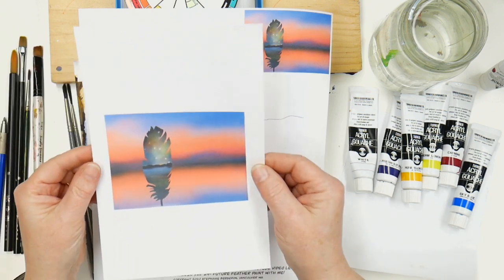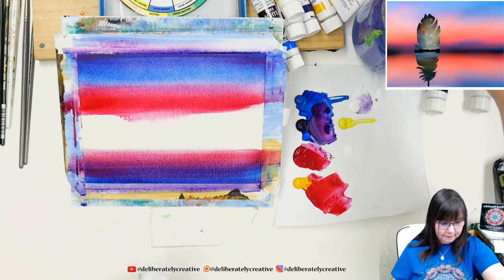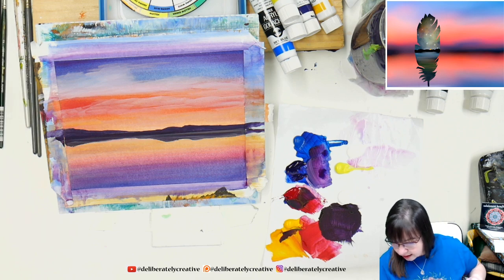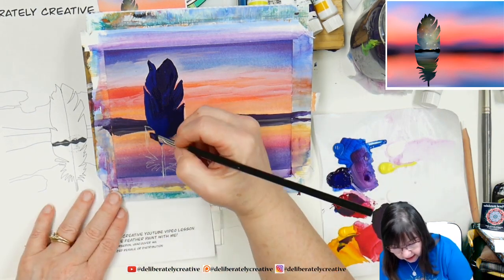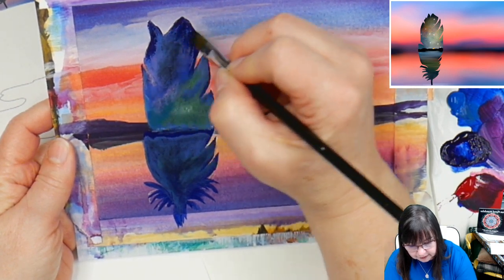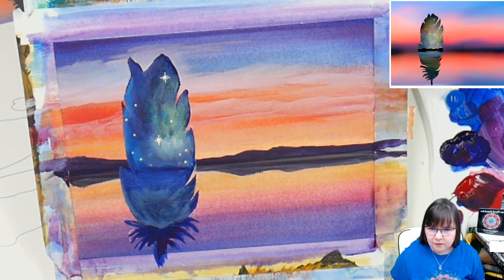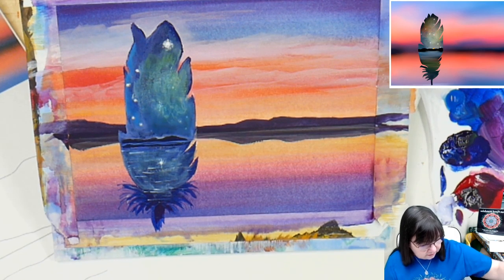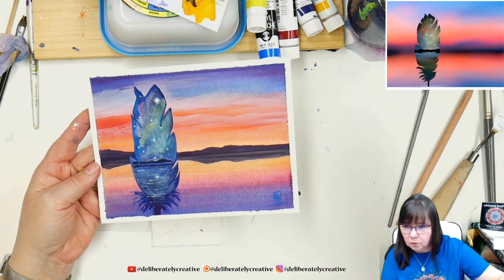Easy Step by Step How to Paint a Feather & Sunset - Acrylic Tutorial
Easy Step by Step How to Paint a Feather & Sunset - Paint WithMe, Live Acrylic April Tutorial! Learn how to paint a beautiful sunset and feather with a surreal reflection landscape using Acrylic Gouache. This paint with me lesson is perfect for beginners who want to learn how to paint a soft sunset and a feather with a landscape on it. Paint with me live for Acrylic April to spark your imagination!

I'll be doing live videos Mondays 9:15AM PDT and Tuesdays through Fridays 12:15PM PDT for the month of April to celebrate the Acrylic April Challenge started by Cinnamon Cooney - The Art Sherpa. I'm following the prompt list that is available Take time to Relax & Paint With Me. I hope to create a calm & satisfying time in the studio. You can start this video and let it play as I keep you company where ever you are!

For this Challenge: Paint every day- using acrylic paint, acrylic ink, etc. Use ANY SURFACE that you want, just keep it small - Under 12x12" - Share your Daily Art on Social Media with the acrylicapril, acrylicapril2020 if you do my designs I'd love for you to tag me too @deliberatelycreative and the Art Sherpa @theartsherpa

This lesson can be done with Heavy Body Acrylic, Soft Body Acrylic, Acrylic Gouache or even craft Acrylic paint if that is what you have on hand! Try out your paints and see how fun it is to do something creative!

 YOU CAN DO THIS! The biggest trick is to NOT get too tied to a specific outcome. We will be experimenting and going with the flow.

This video tutorial is for Adult Beginners working on building their personal creativity!  I do take my time and explain things for folks who have never done this kind of art before.

Mimik Synthetic Squirrel 8 piece Watercolor Brush set
Mimik Synthetic Squirrel 5 piece Watercolor Brush set
Glass Cuttingboard I'm using as a Palette
Washi Tape: 27 rolls
Art Sherpa Brushes by Silver Brush Ltd: Explorer set
Saral Transfer Paper

😍If you are interested in the Arteza Materials I used in this video here are my Affiliate LInks for both the USA and Europe! (I do a small commission if you purchase through my links!) Thank you for your support!

Turner Acryl Gouache kit
Liquitex Acrylic Matte Medium

😍You can Buy my Digital Downloads of coloring books and Art Packs on my

2 MONTHS FREE PREMIUM ACCESS!
I have 3 classes available - Just search for Deliberately Creative